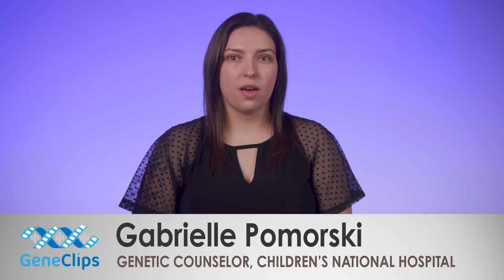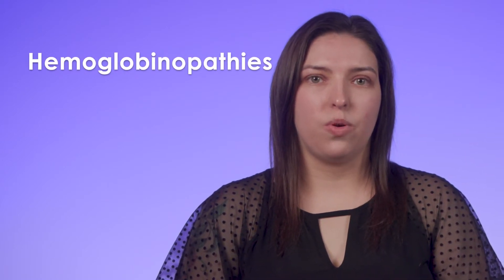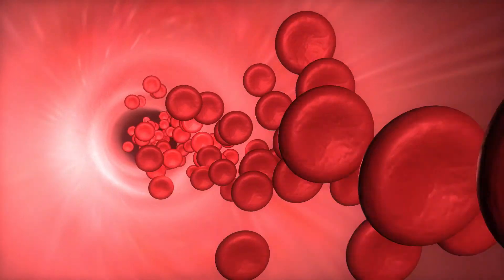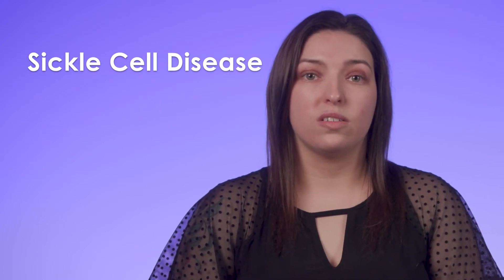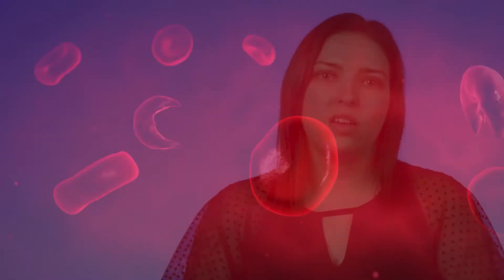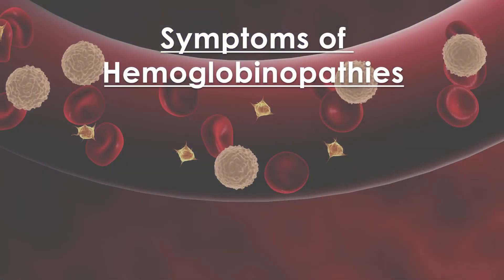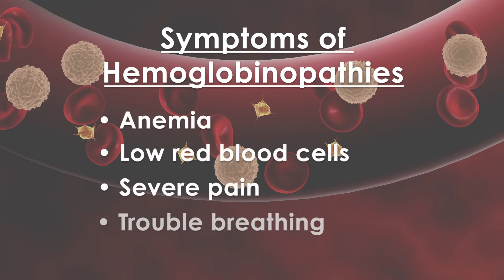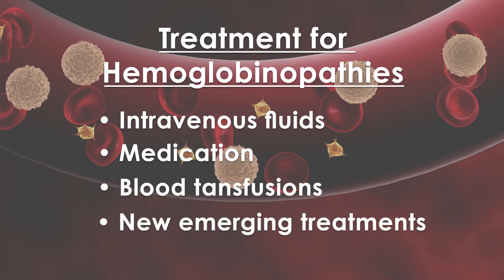Hemoglobinopathies (Blood Conditions)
Gabrielle Pomorski, B.S., M.S., certified genetic counselor, reviews diagnoses that fall under the category of hemoglobinopathies.